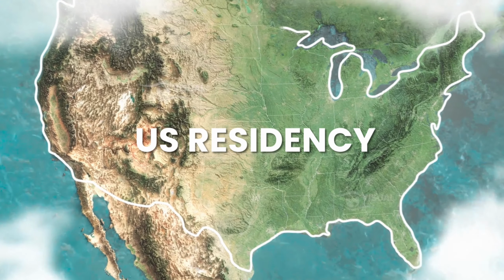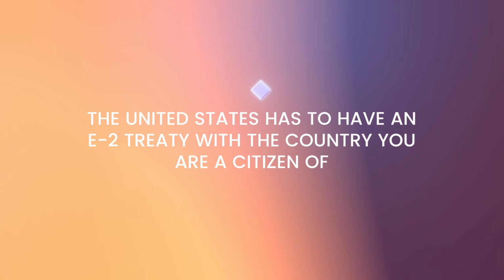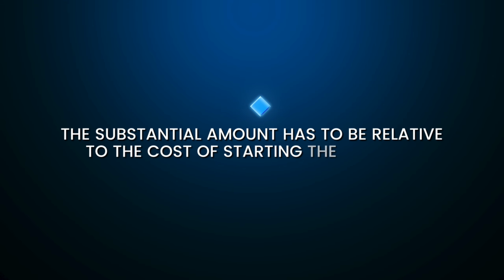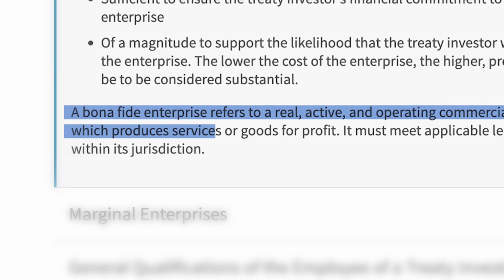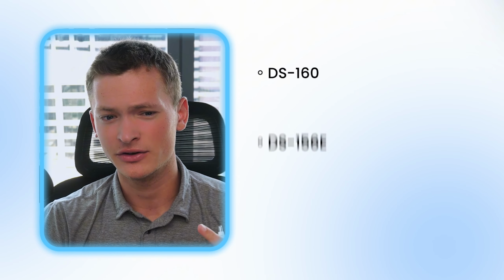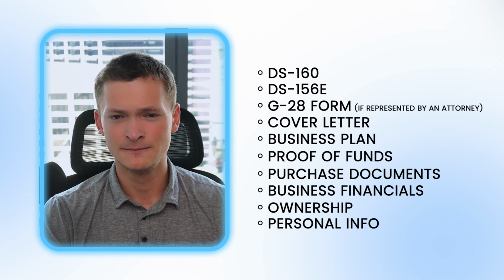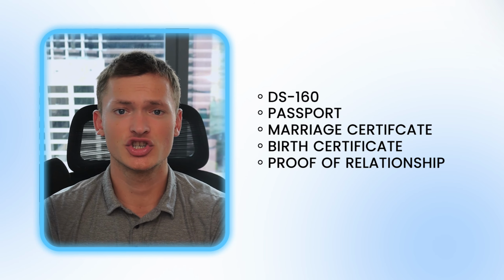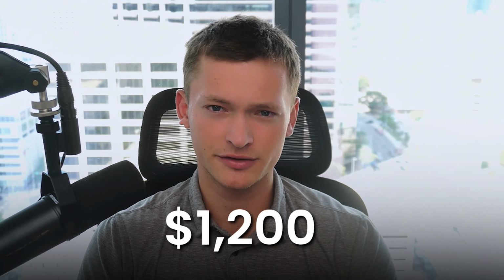2025 E-2 Visa Guide (Step-By-Step)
This channel is all about giving entrepreneurs and investors the tools they need to succeed with U.S. business visas. If you’re serious about making the move, make sure you watch to the end — and download the free playbook to keep everything organized.